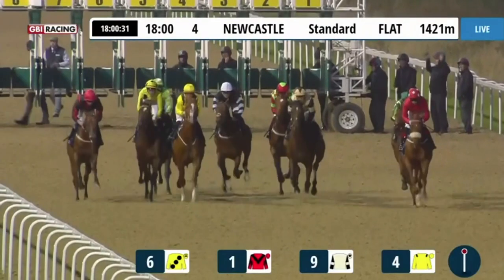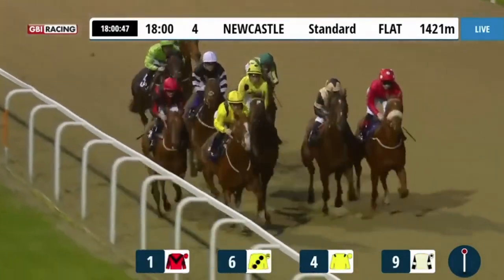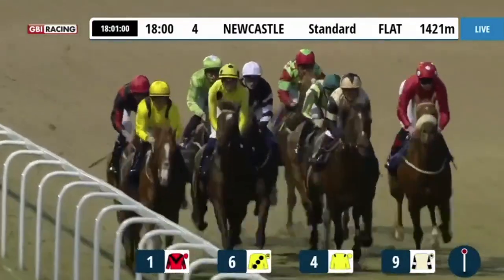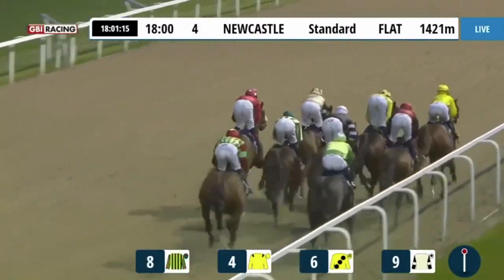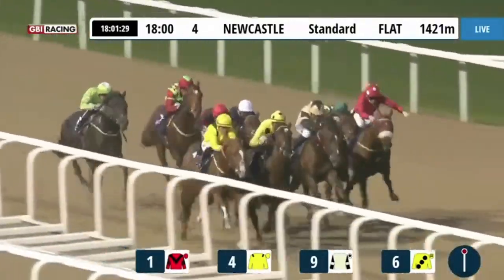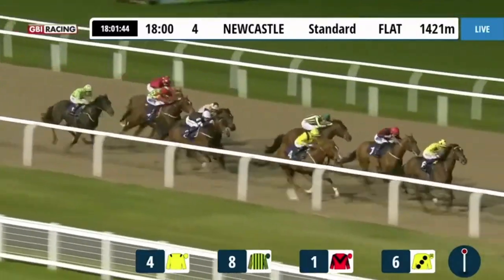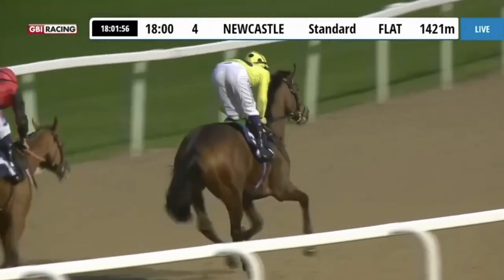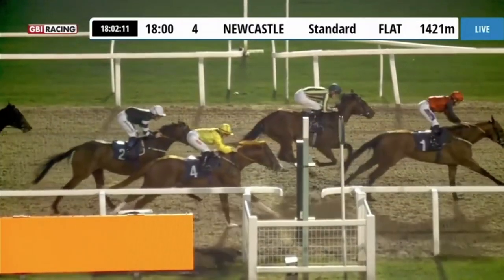Debut de War Hawk (hermano de going global)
Soy creadora de contenido desde 2012, canal dedicado a todos los fanáticos de los caballos de carrera.

Hasta la vuelta